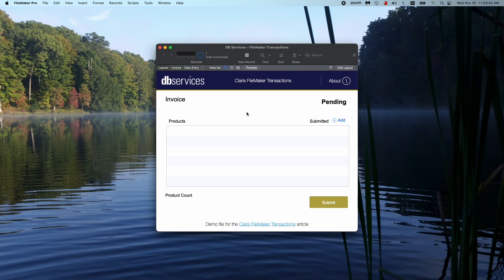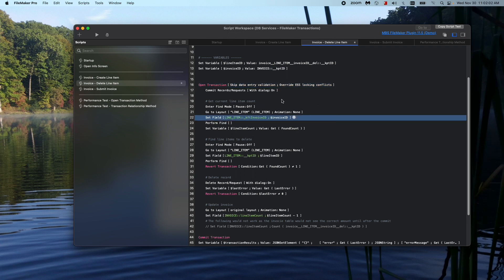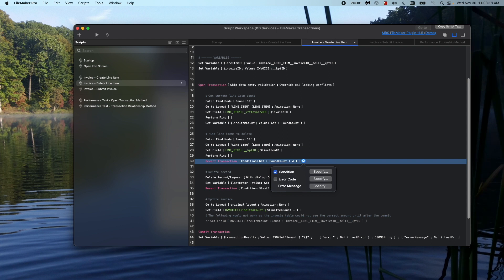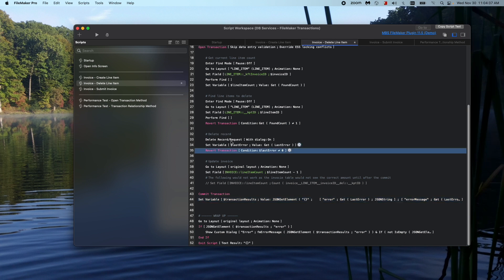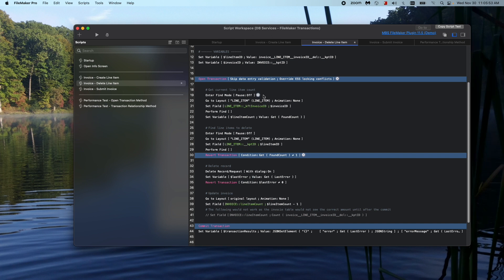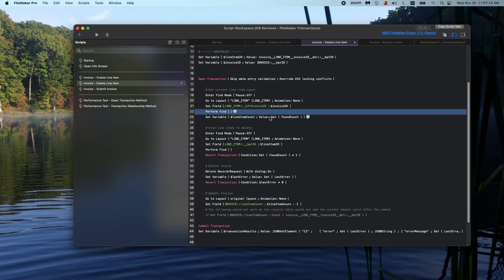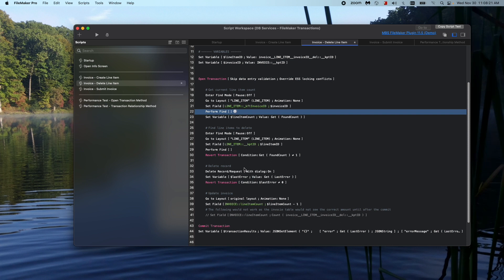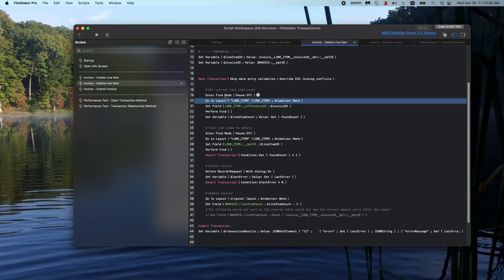Claris FileMaker Transaction Scripts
For any system with multiple users, transactional scripting is a must to avoid unnecessary bugs. One of the most exciting features of Claris FileMaker 19.6 is the addition of transaction script steps. We dive deeper into the newly released Claris FileMaker 19.6 transaction script step functionality.